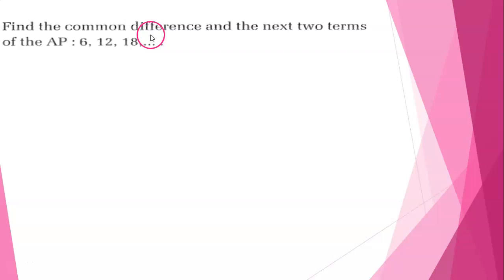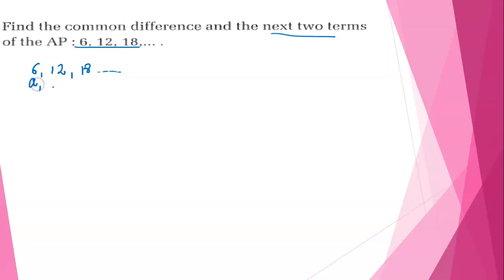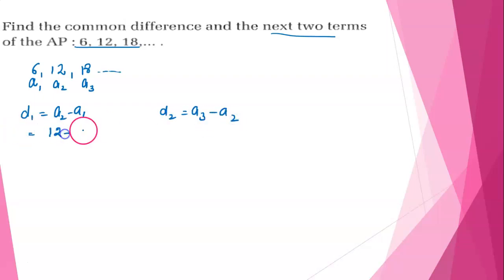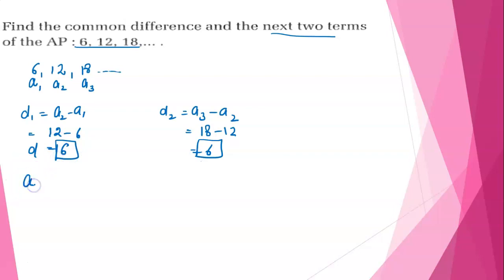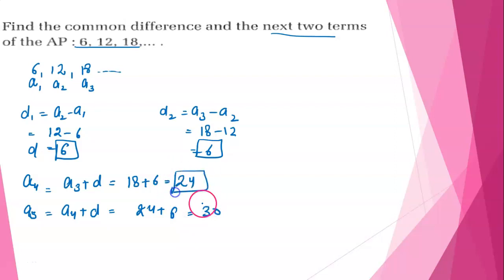find the common difference and the next two terms of the AP: 6, 12, 18,.....